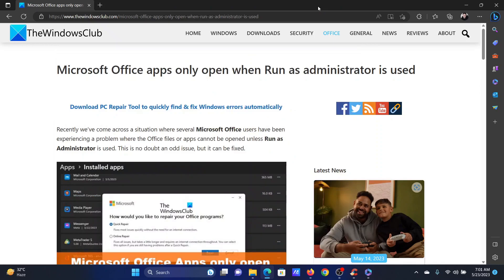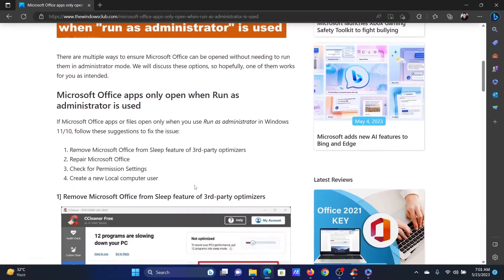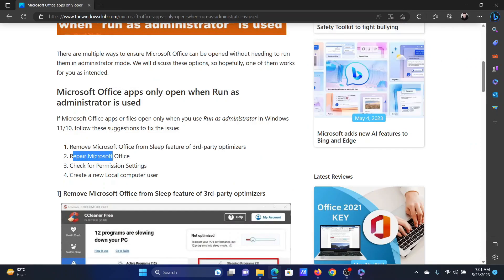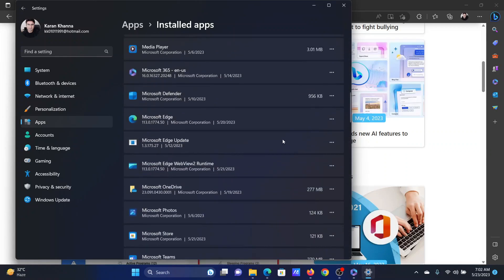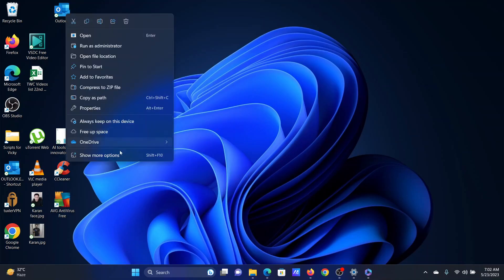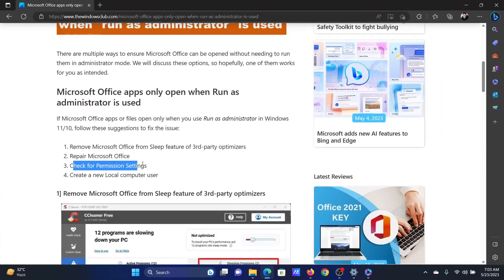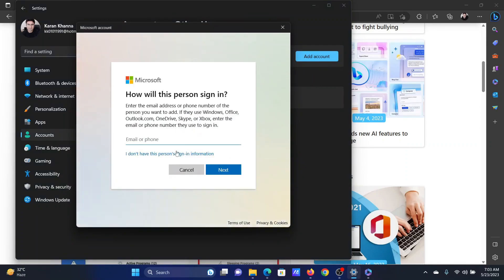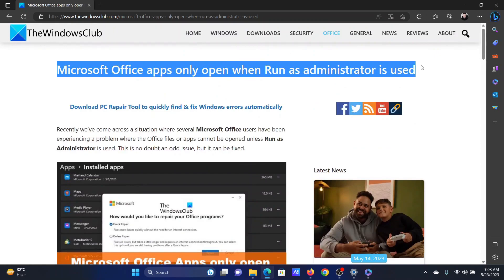Microsoft Office apps only open when Run as administrator is used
Recently we’ve come across a situation where several Microsoft Office users have been experiencing a problem where the Office files or apps cannot be opened unless Run as Administrator is used. This is no doubt an odd issue, but it can be fixed.

If Microsoft Office apps or files open only when you use Run as administrator in Windows 11/10, follow these suggestions to fix the issue:

1] Remove Microsoft Office from Sleep feature of 3rd-party optimizers

2] Repair Microsoft Office

3] Check for Permission Settings

4] Create a new Local computer user

Timecodes:
0:00 Intro
0:38 Remove Sleep feature for MS Office from 3rd party apps
0:56 Repair MS Office
1:35 Check for the permission settings
2:05 Create a new local computer